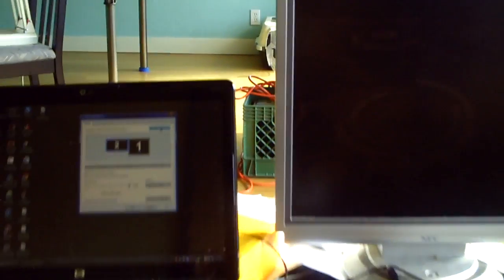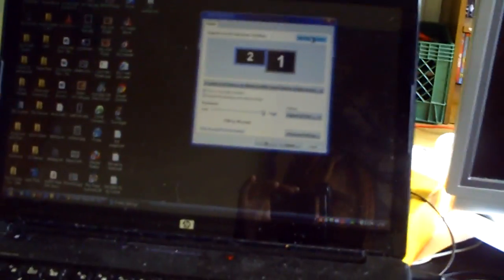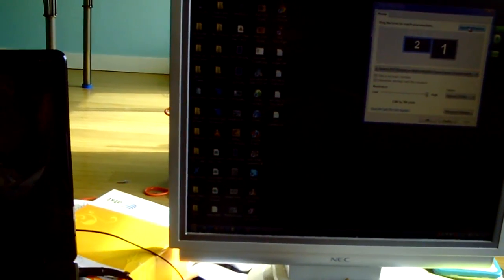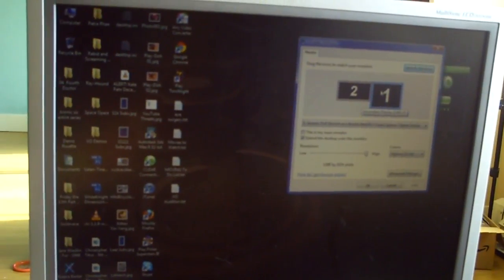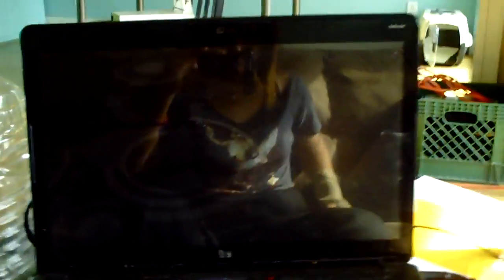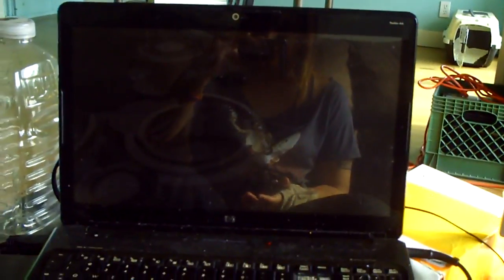DUAL MONITORS: Tech Help Please?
I've tried EVERYTHING, searched online...I CANNOT figure out how to swap the monitor identities BACK. I want the laptop screen to be and stay #1, the external monitor to be #2.

Please help?